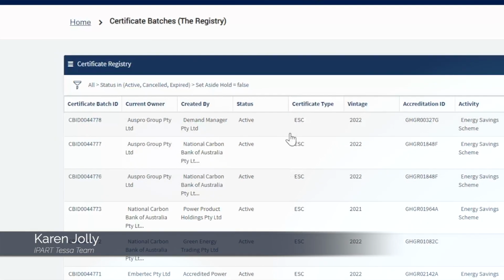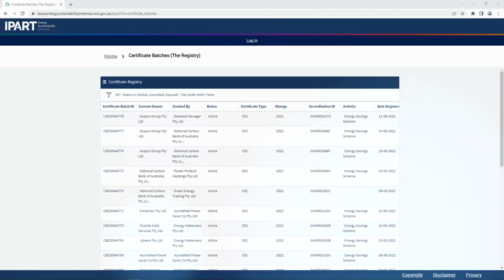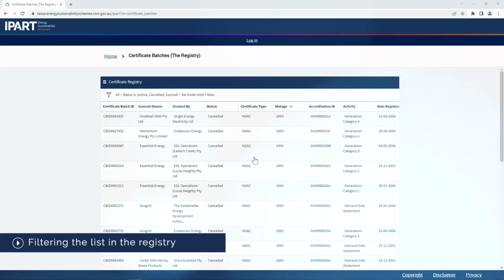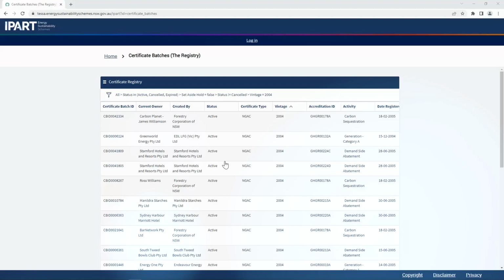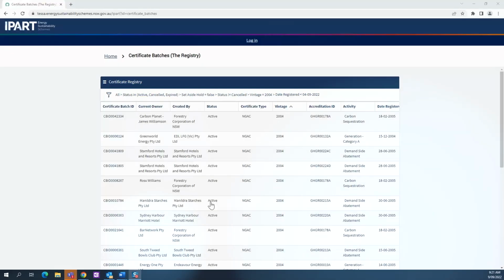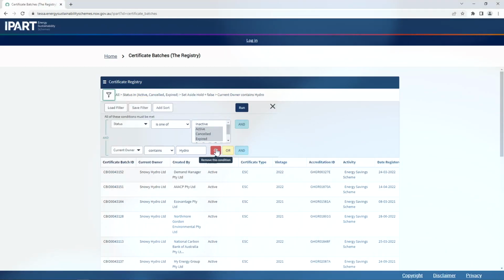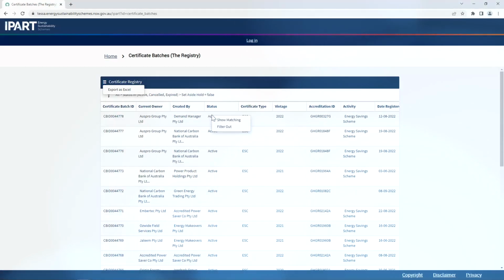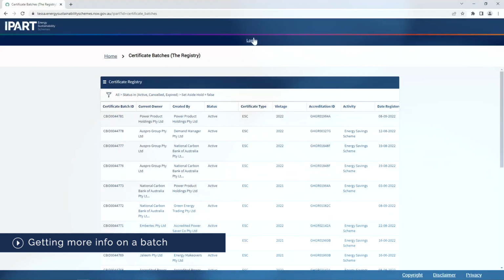Registry of Certificates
This video shows you how to view and filter information in the Registry of Certificates.